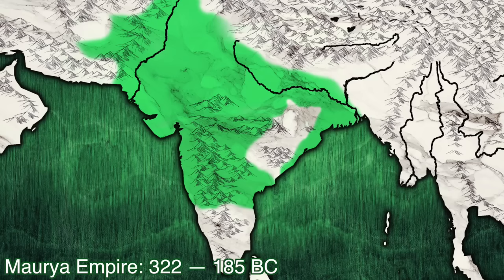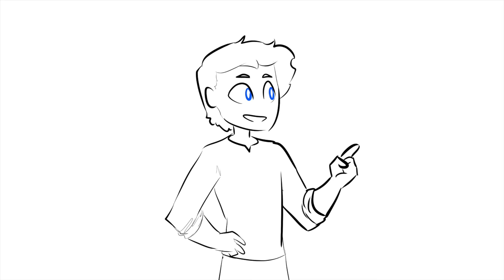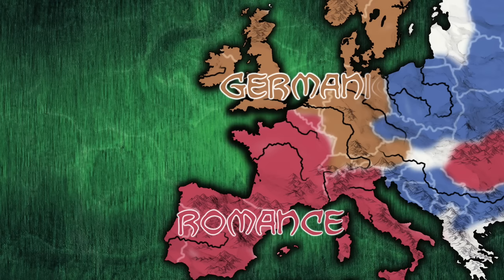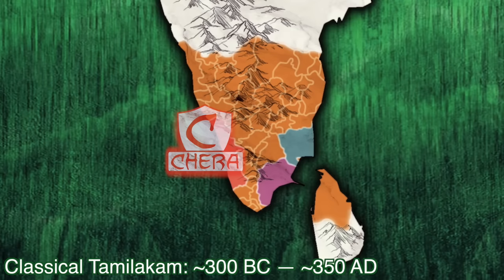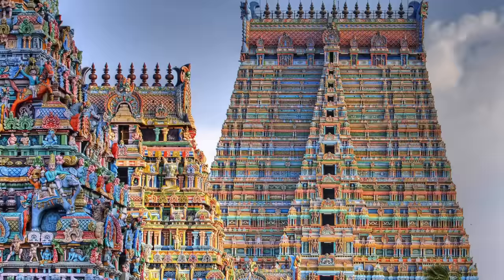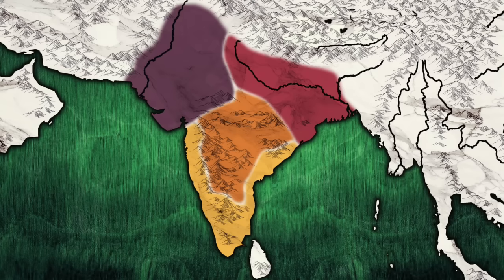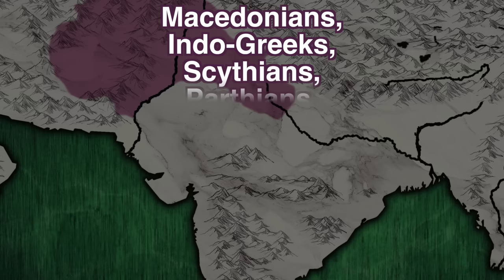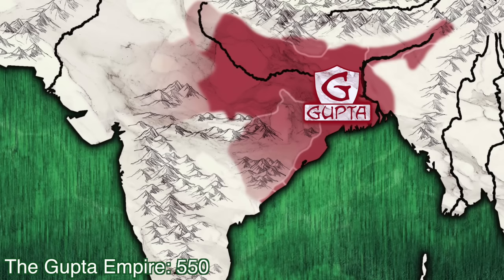History Summarized: Classical India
Classical and Medieval Indian History is a tale of constant flux — but in between the dozens and hundreds of states at play across the peninsula, there are clear trends that arise. Let's take this chapter of history as an opportunity to dig into different types of sources, and try and wrap our heads around a story that doesn't fit neatly into a single chronology.

FURTHER SOURCES: "The Discovery of India" by Jawaharlal Nehru, “A History of India” by Michael H. Fisher (lecture courtesy of The Great Courses).

Our content is intended for teenage audiences and up.